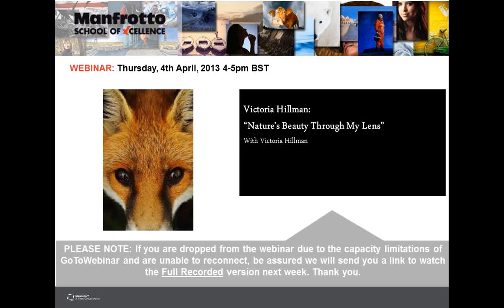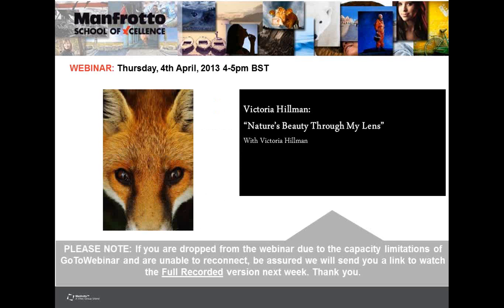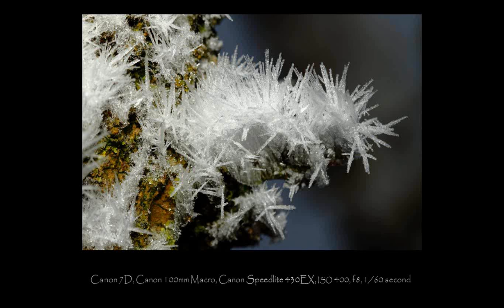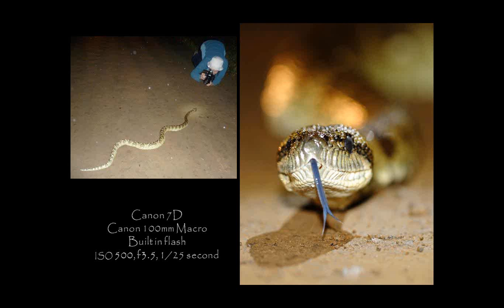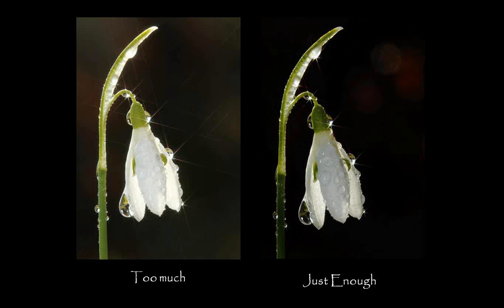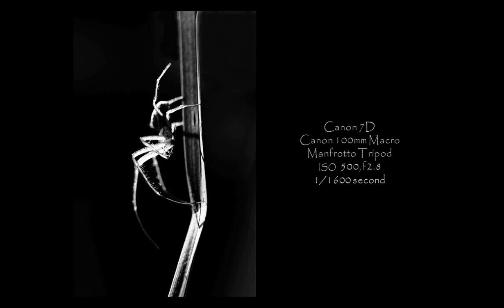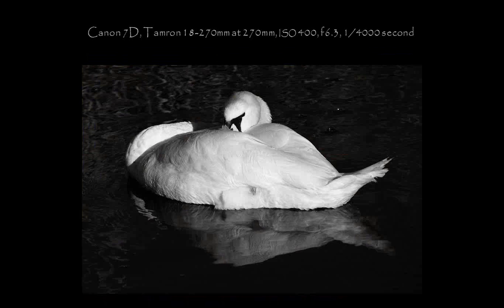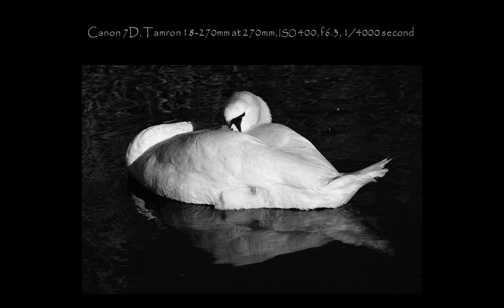Victoria Hillman: Nature's Beauty Through My Lens